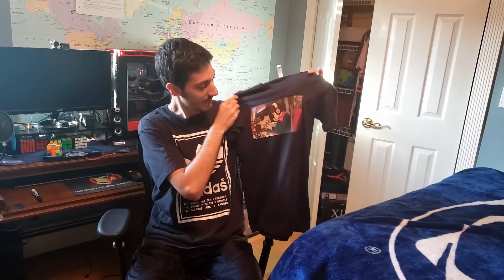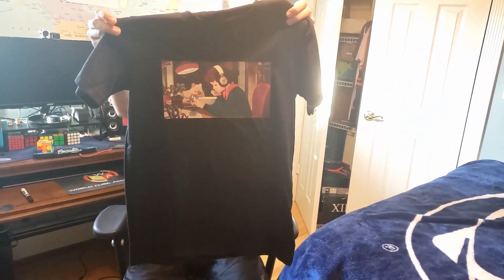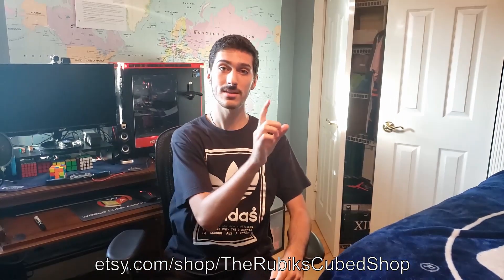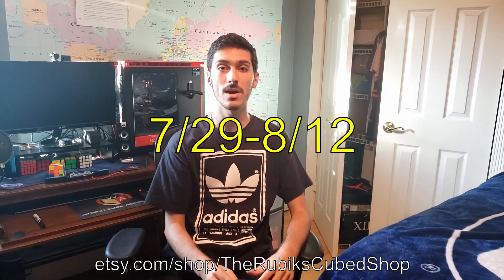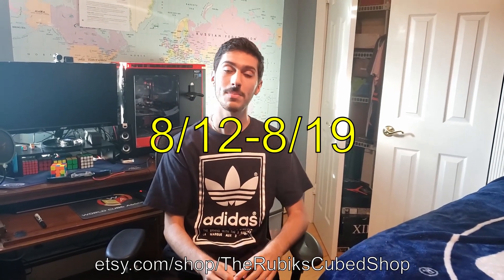lofi beats to cube to